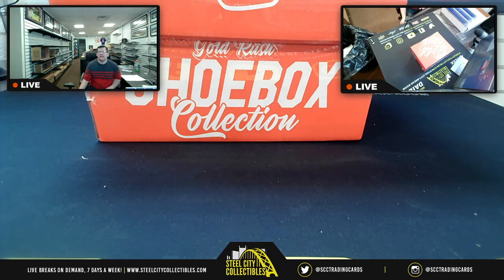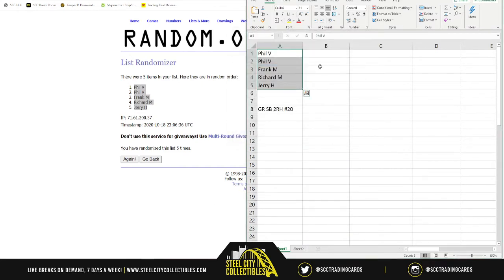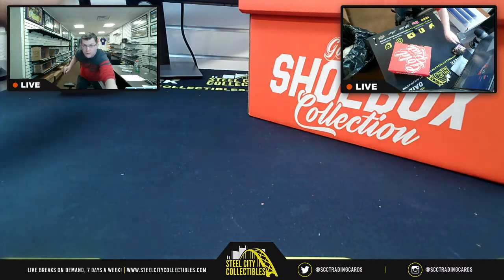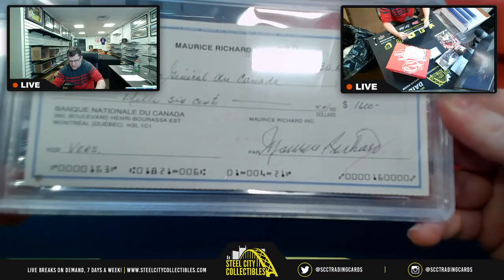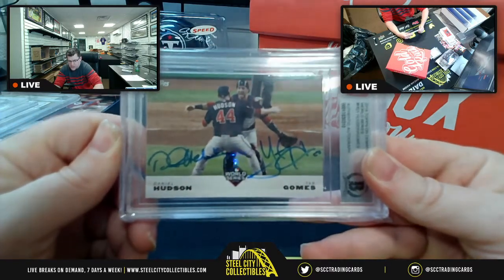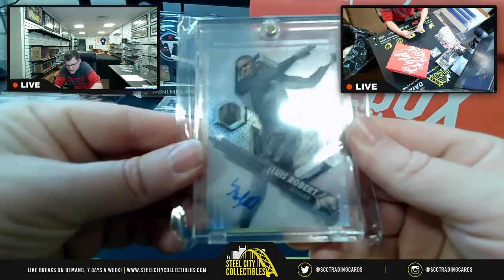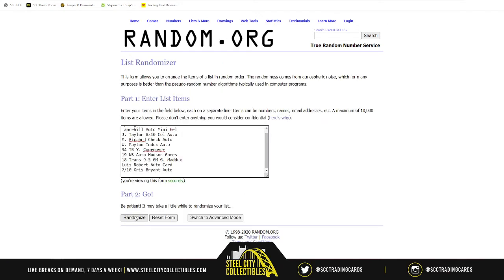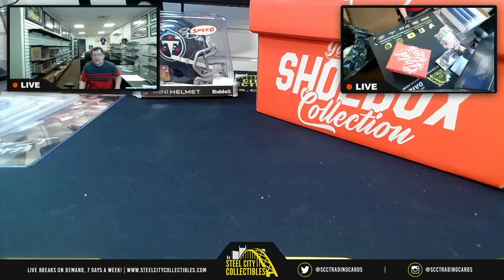2020 Gold Rush Shoebox Collection Multi-Sport Edition Box DUAL Random Hit Group Break #20